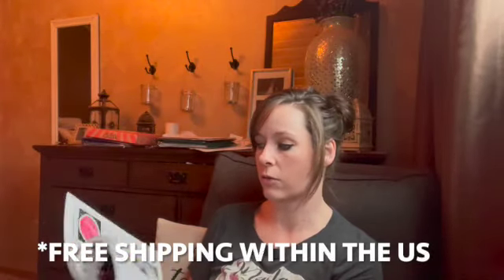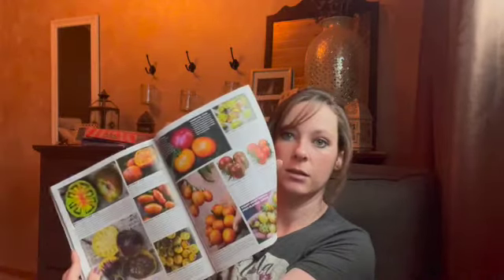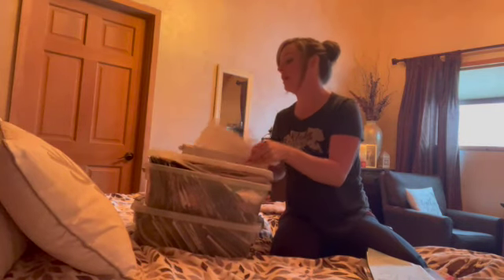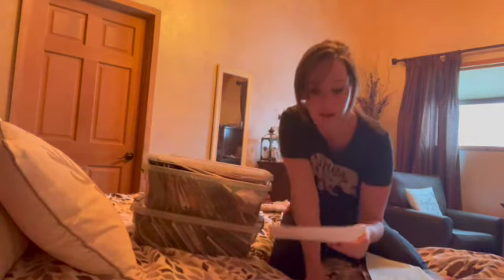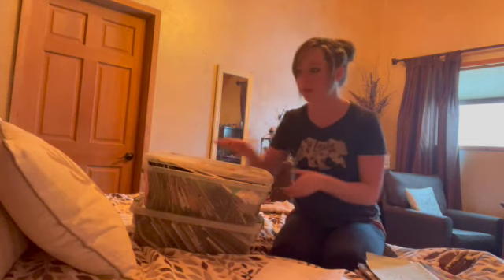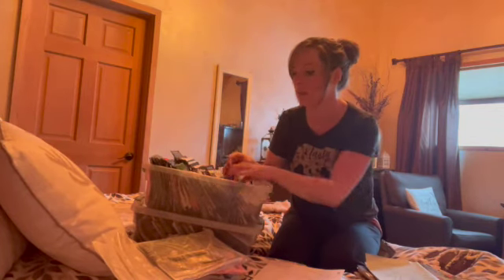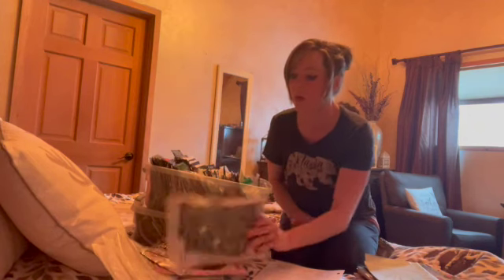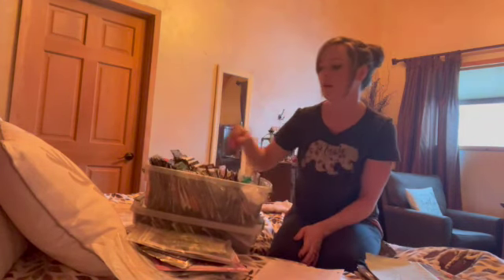How to get kids to eat their vegetables | Part 2-3 Garden plan with me. | SEEDS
Join me for part 2 and 3 of garden planning! In this video I talk about seed catalogs and seeds and how I go through my stash to create my seed orders and garden plan for the year. I also share my secret weapon in getting my kids to eat  healthier - it's not what you think!

If you'd like to see more of us please visit us